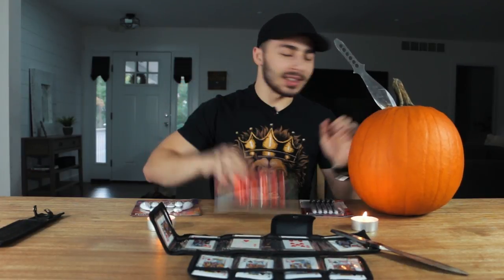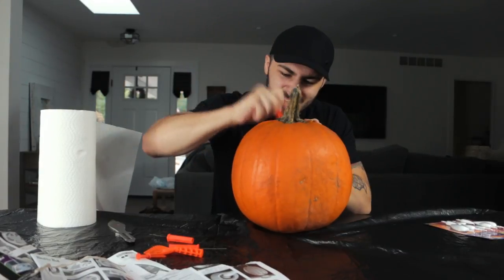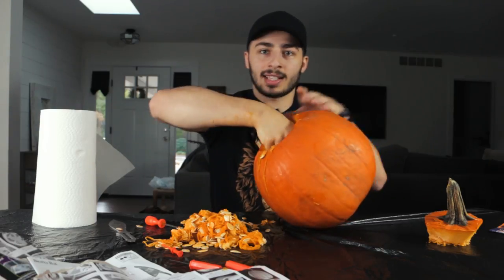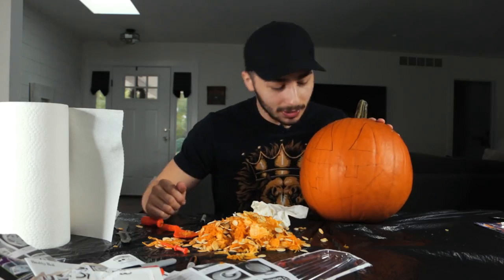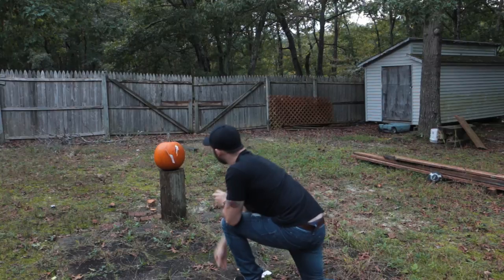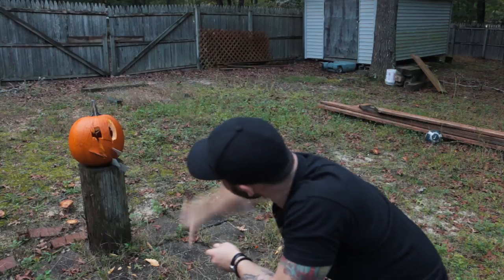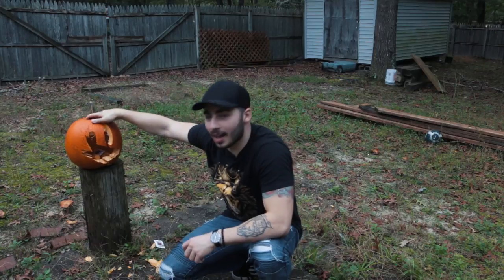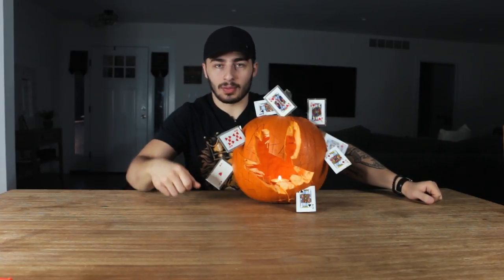Pumpkin Carving With Metal THROWING CARDS!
The ultimate Card Throwing Halloween CHALLENGE! Is it possible to carve a pumpkin with metal throwing cards?? Watch and find out!

MAGICIANS of YouTube CARD THROWING Challenge (DANGEROUS!) do not try this at home!

My Main Camera
Main Lens
My Favorite LENS
VLOG CAMERA
The Mic I use

Bio:
My name is Nic Suriano and I am a magician, card thrower, and youtuber!